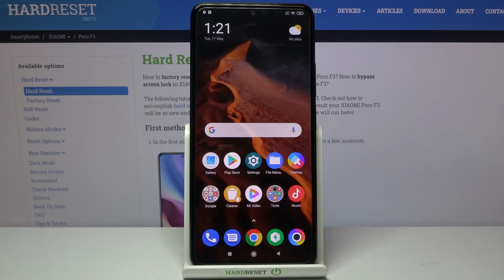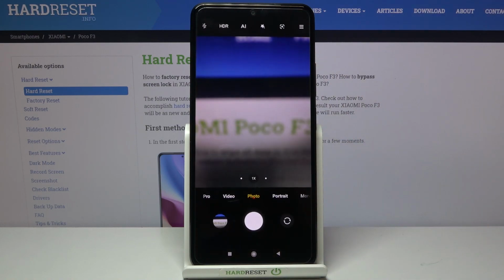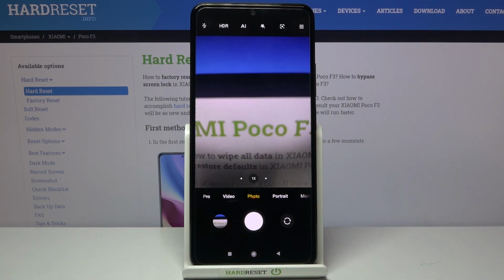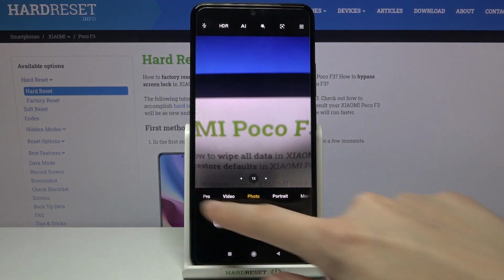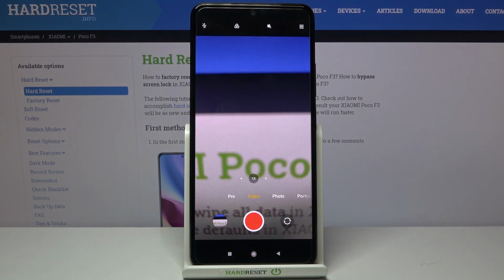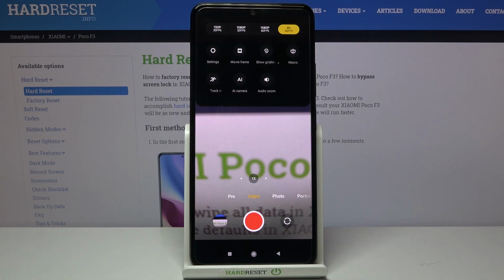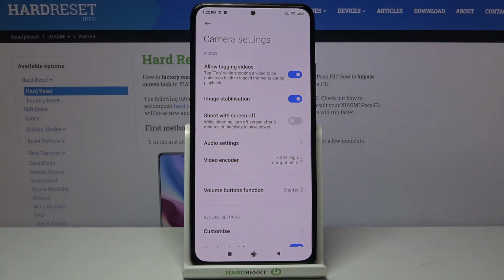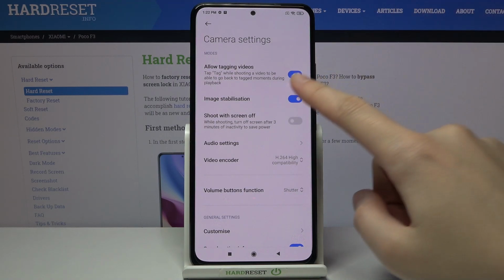How to Activate Image Stabilization on XIAOMI POCO F3 – Turn On Image Stabilization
If you are constantly taking blurry photos and you just have enough of it, learn how to enable Image Stabilization on XIAOMI POCO F3. With this option, you will be able to take perfect and clear photos with the amazing camera in XIAOMI POCO F3. This feature is especially useful when shooting a video, try it yourself!

How to enable image stabilization on XIAOMI POCO F3? How to disable image stabilization on XIAOMI POCO F3? How open photo settings on XIAOMI POCO F3? How to activate image stabilization on XIAOMI POCO F3?